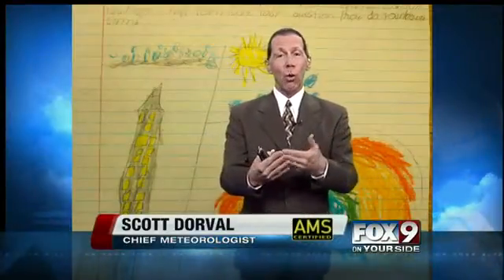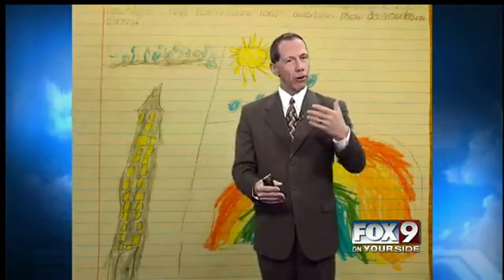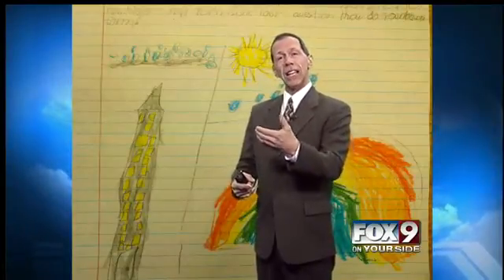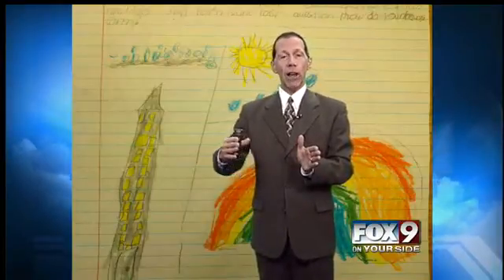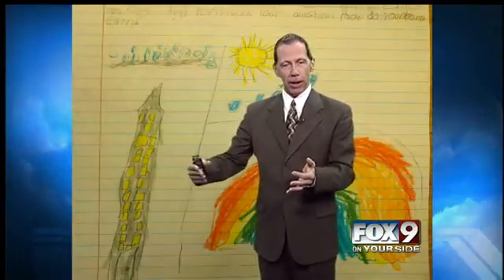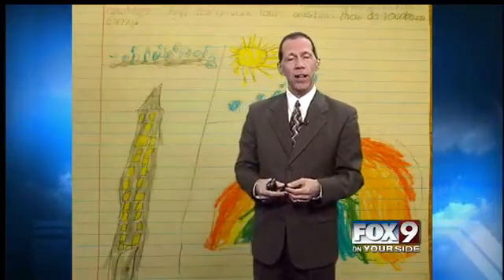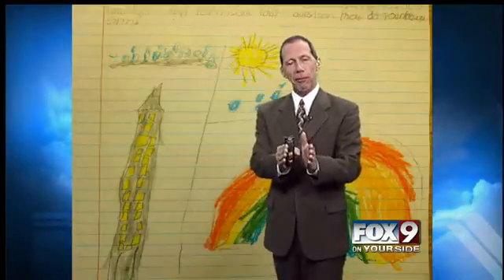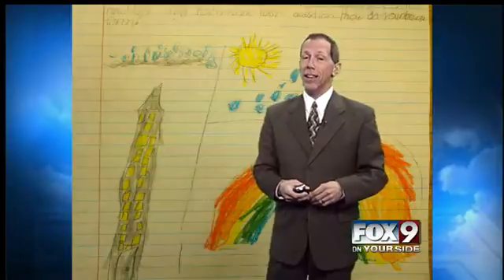What is the difference between weather and climate? and Why is it sunny when it rains sometimes?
Two Weather Whiz Kids are better than one!